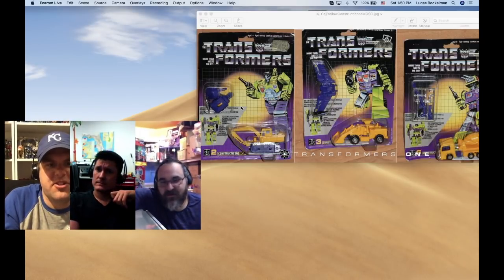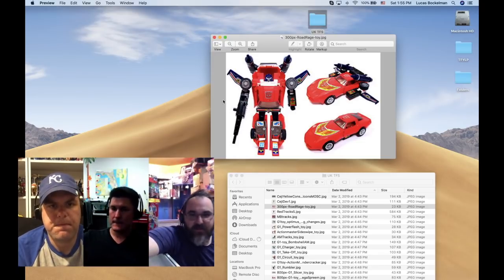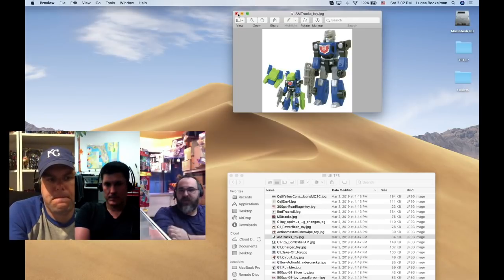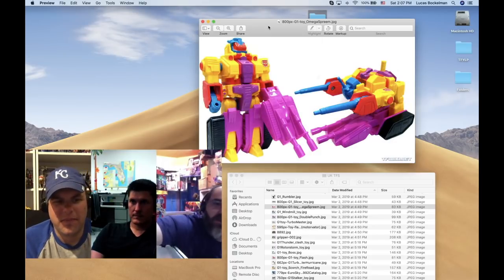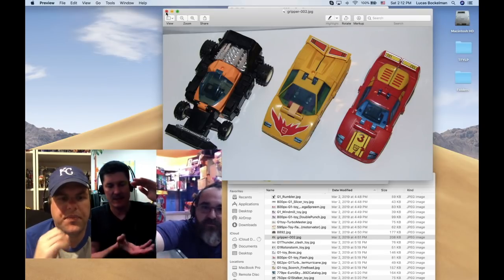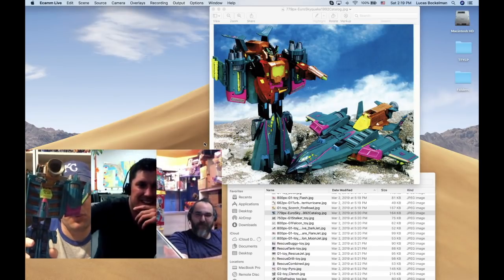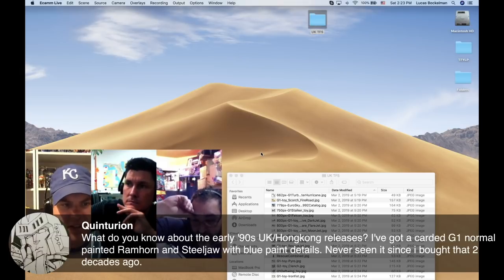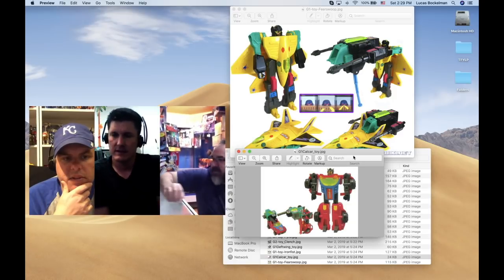TFYLP 326 UK Transfourmers